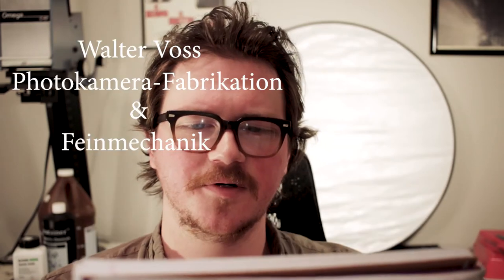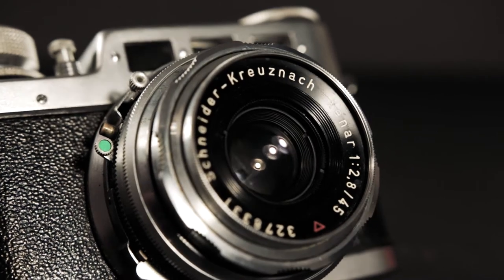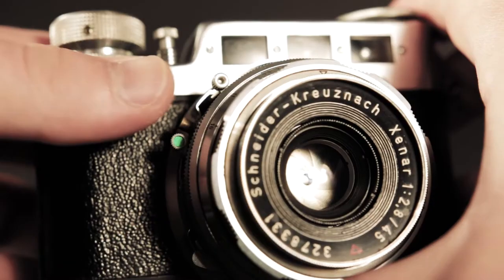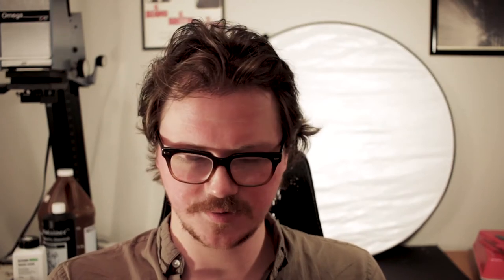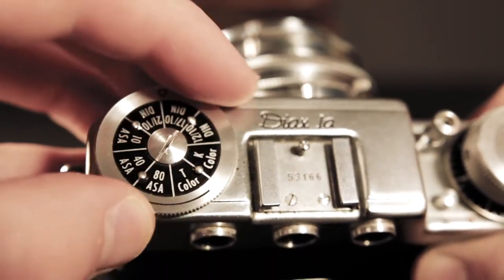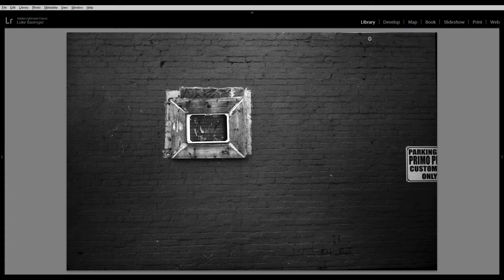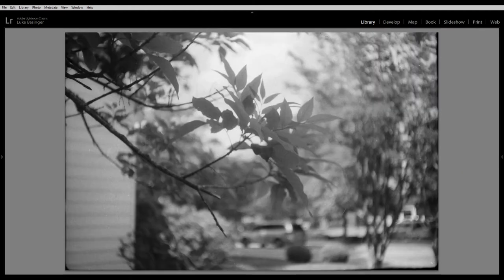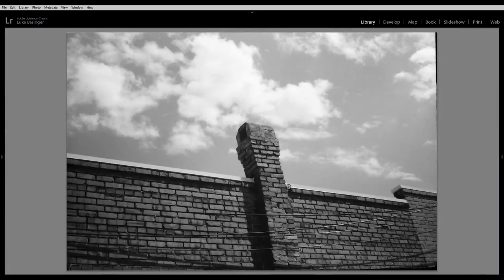Diax Ia - The Pinnacle of German Engineering? Far from it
This camera has issues. A rare bit of proof that German engineering isn't always superior.